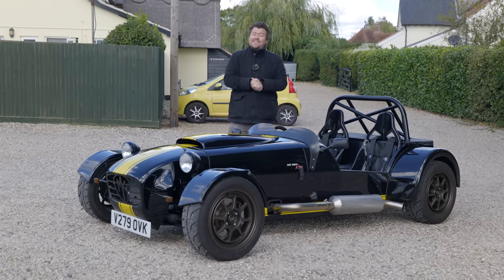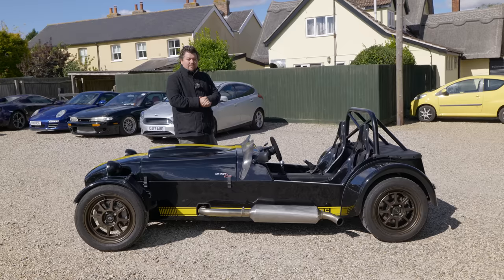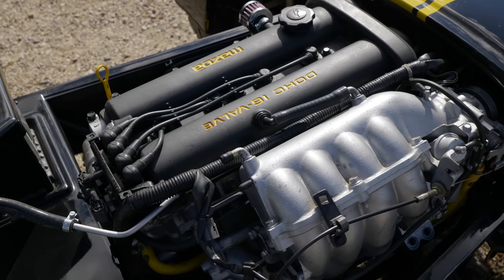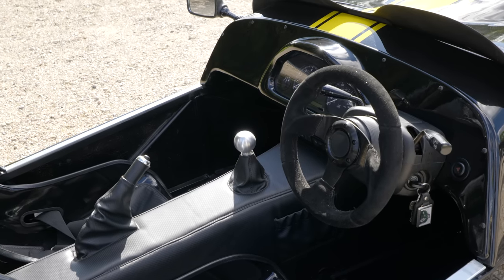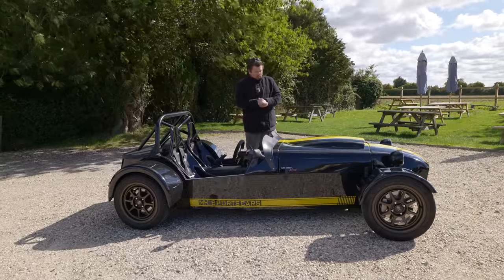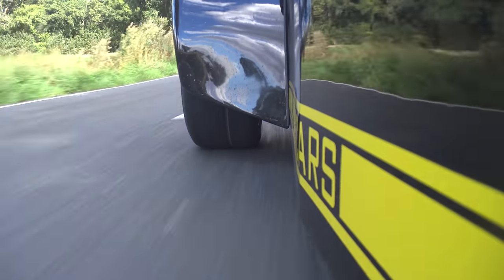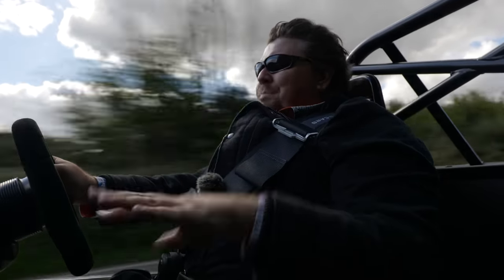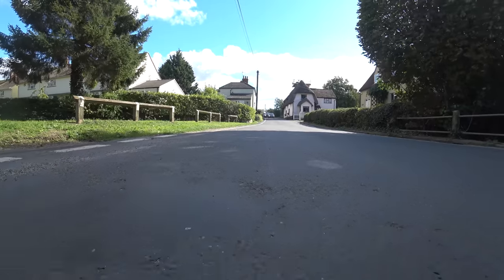How To Correctly Dispose of An Old Mazda MX5 - The MK Indy RX-5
In today's video, my new green policy. Got an old 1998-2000 Mazda MX-5 which is beyond economical repair? Fear not! It can live a second life, as something much wilder - the MK Sports Cars Indy RX-5

RoadStr
The App for Car People and Car Meets

CRG Diagnostics
The experts in ADAS recalibration